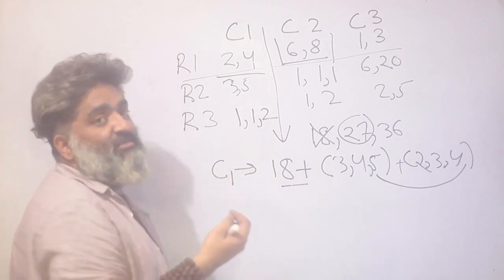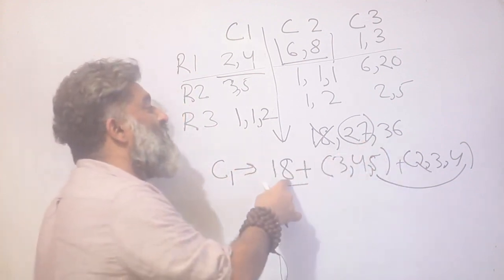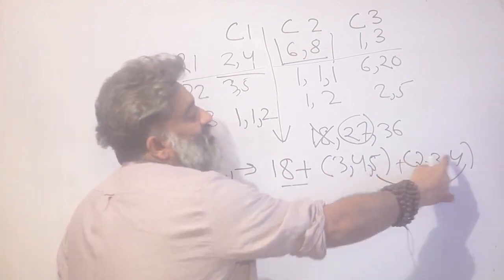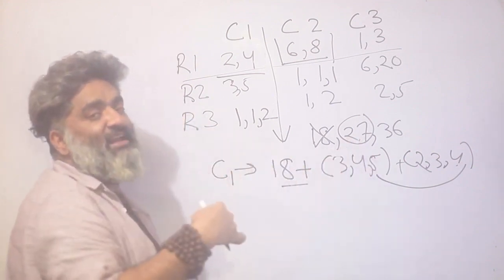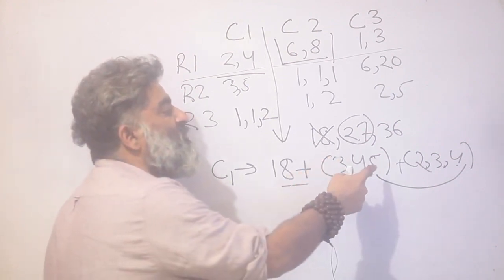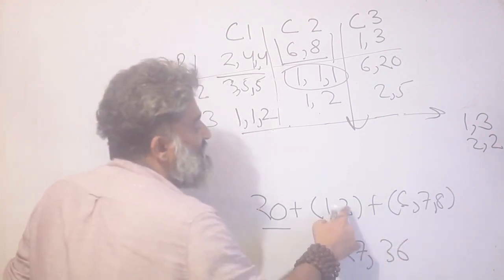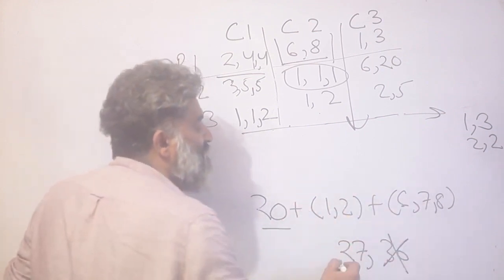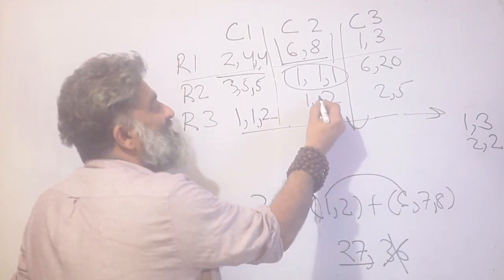Interpretation and basic maths : CAT 19 DILR